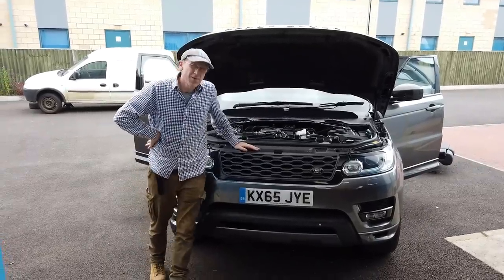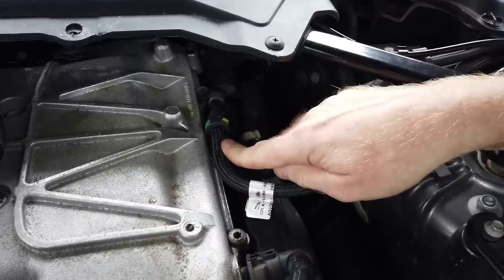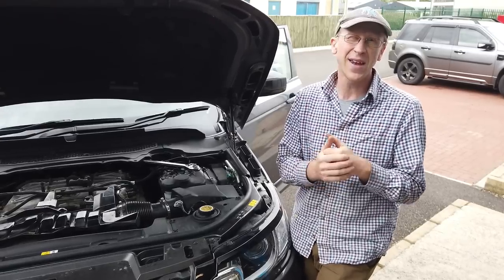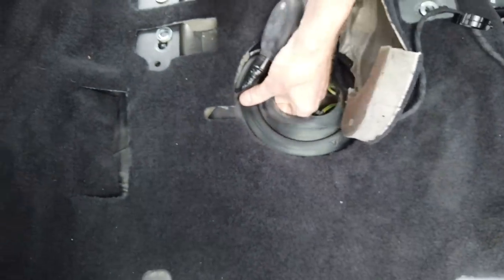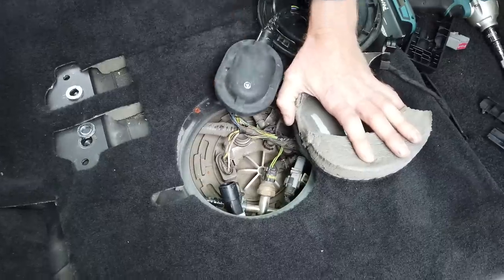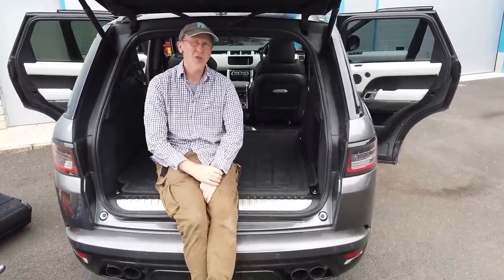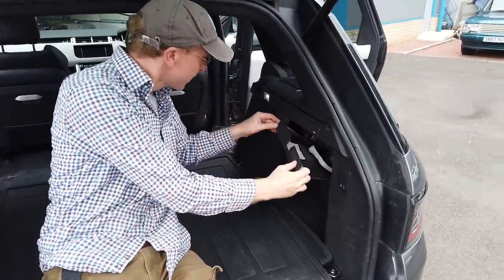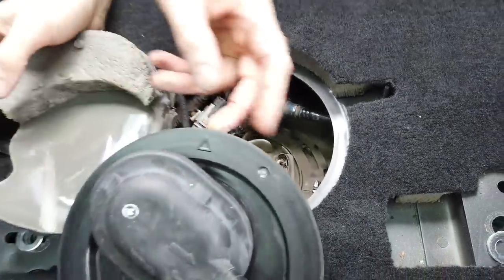Range Rover Sport L494 Petrol Fuel system / Pump / Tank / Bleeding / Fuse Locations / IID Tool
In this video we see how i totally messed up my Range Rover Sport fuel system and managed to fix it with the help of the IID tool and the guys at GAP Diagnostics. We look at the location of the fuel pump and the way the tank is set up etc. We look at how the fuel pump ECU will disable the pump and how you can used the IID tool to re-enable the pump and purge the air out of the fuel lines.